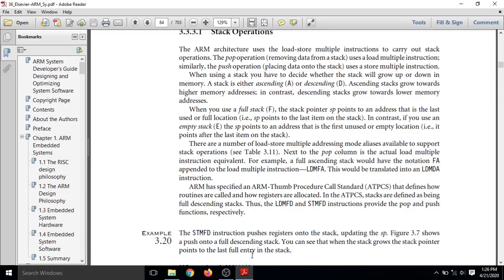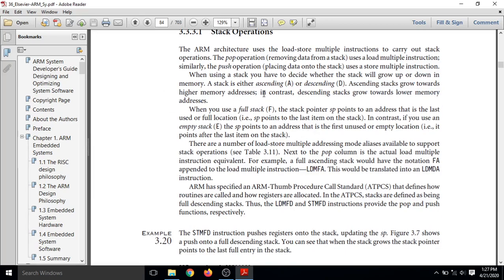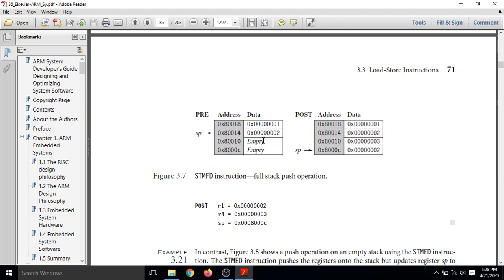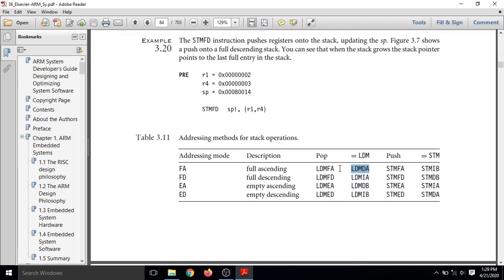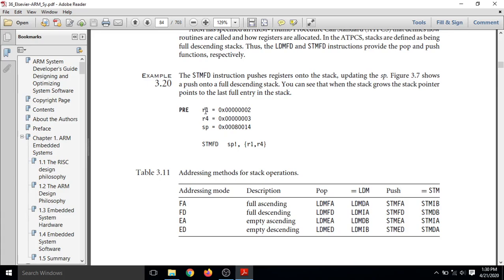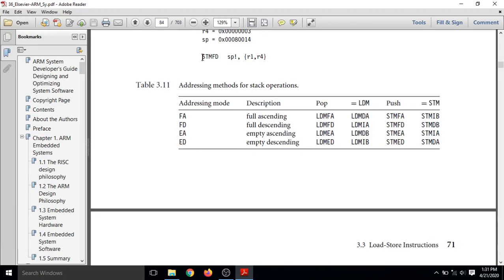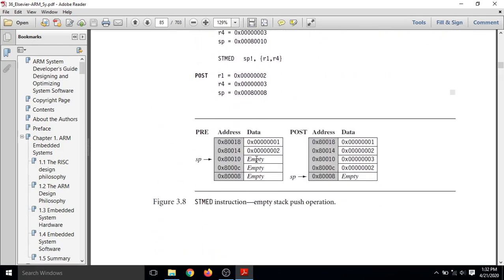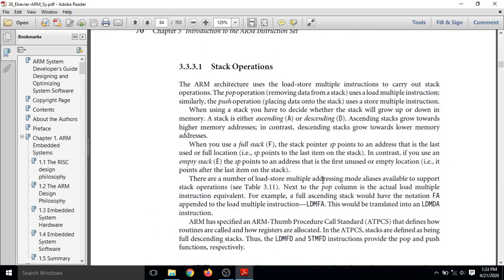STACK OPERATIONS IN ARM